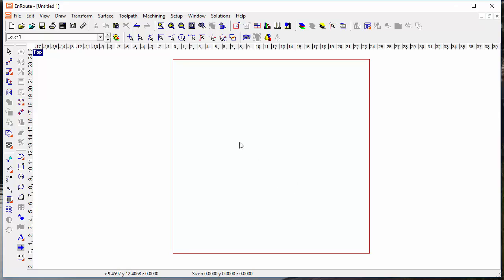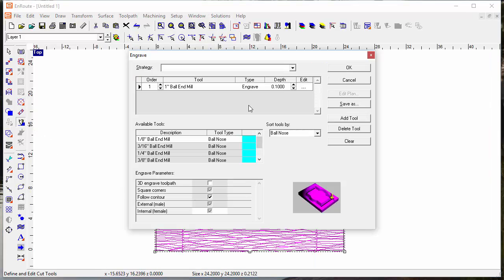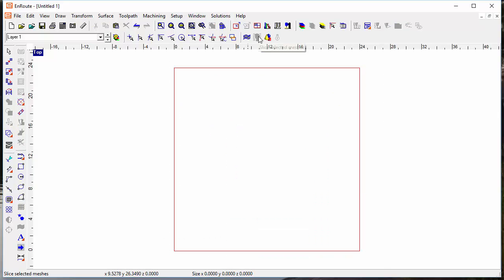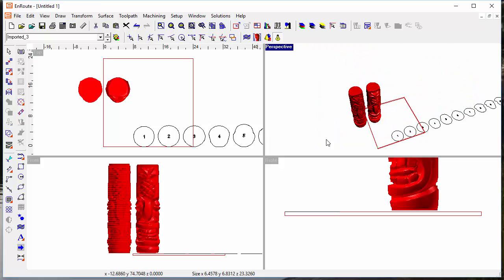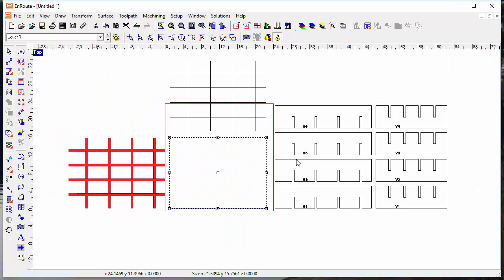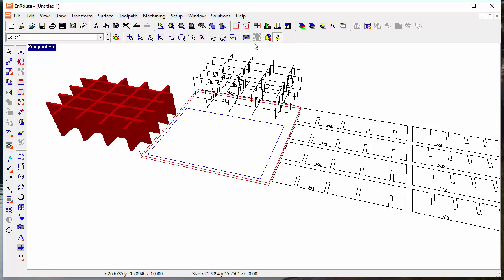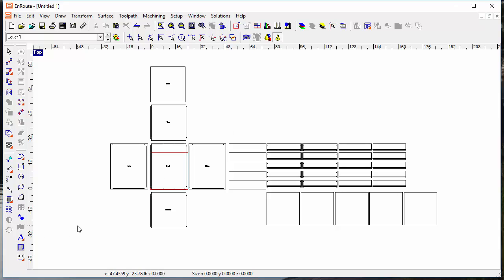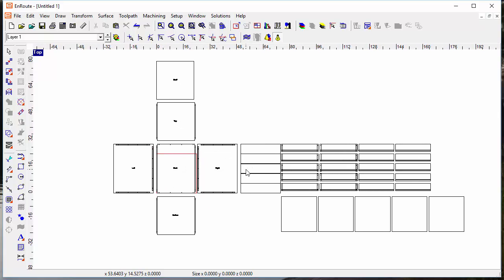Plus Version Additions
Now includes Rapid Texture and ATP Lite for Nesting and Output at the same time.